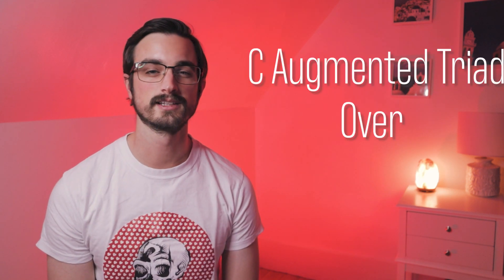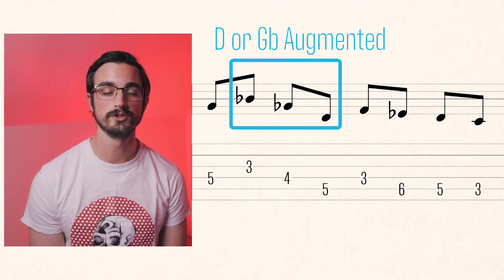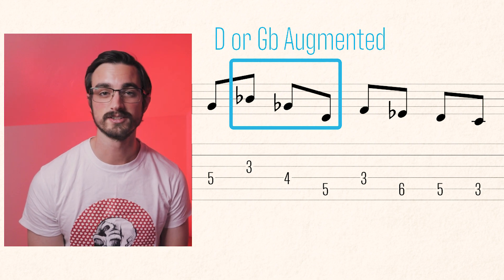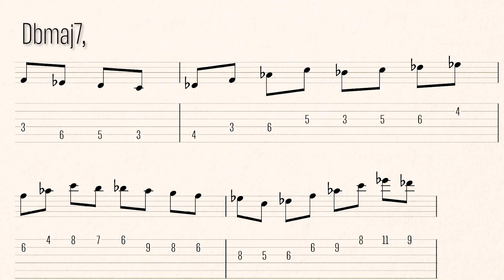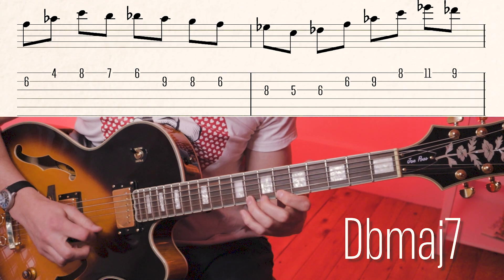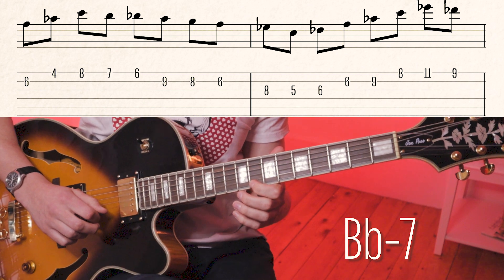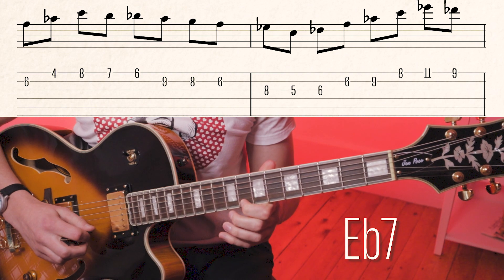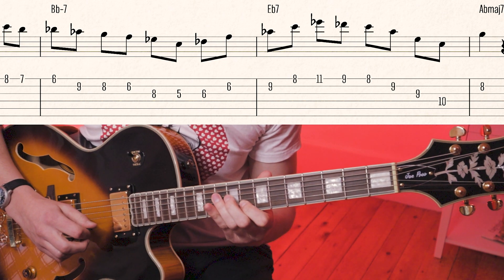MONSTER Pat Martino Lick! - Jazz Guitar Lesson